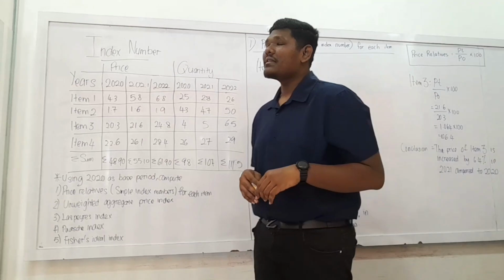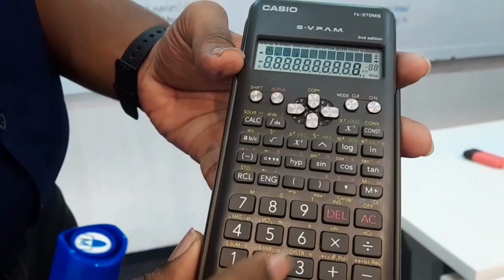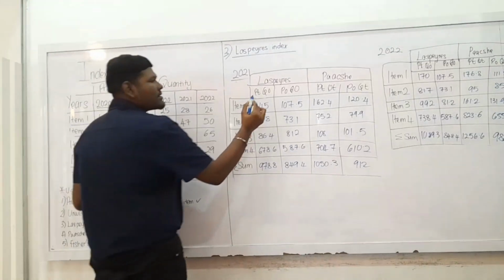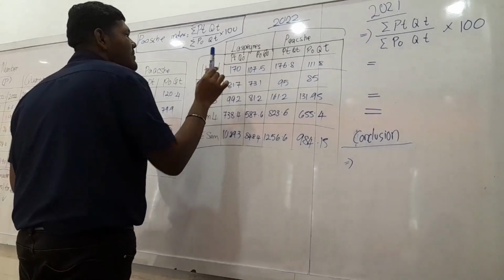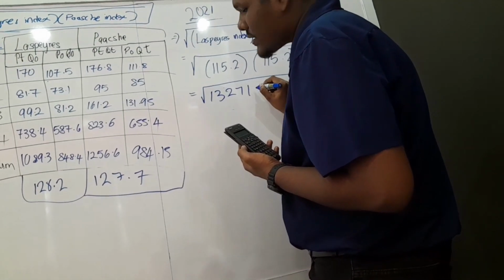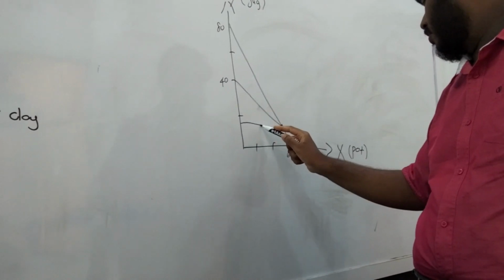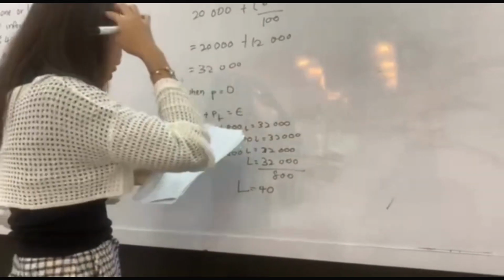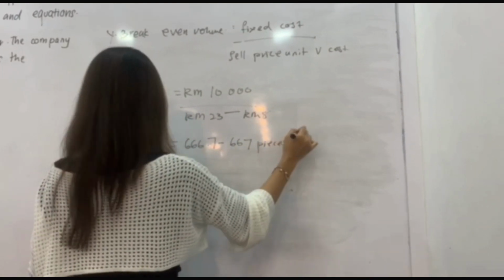assignment 2 quantitative techniques